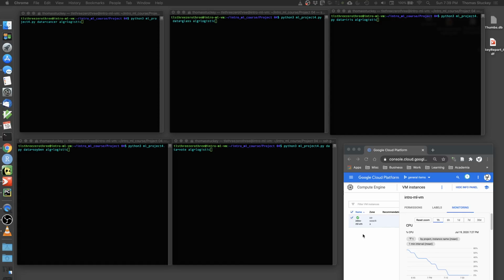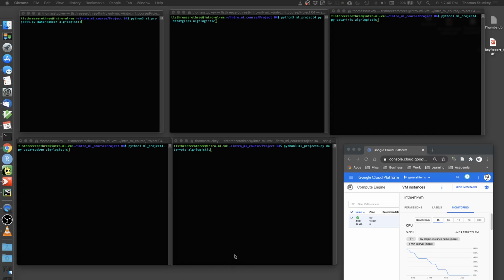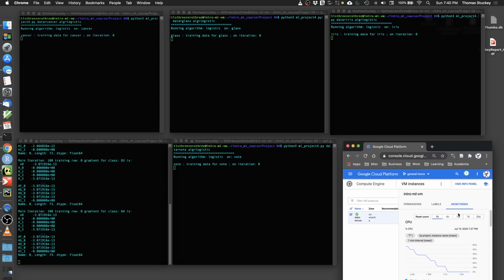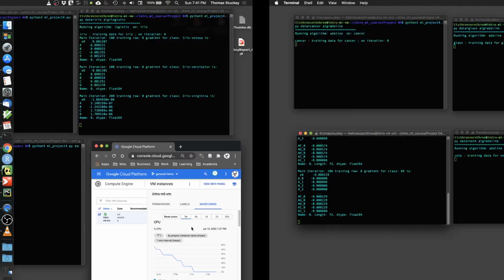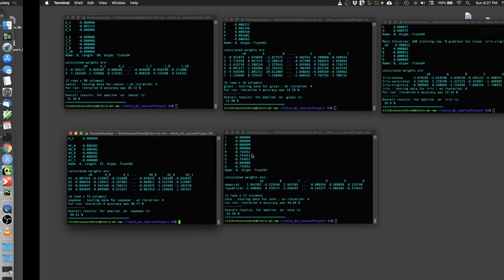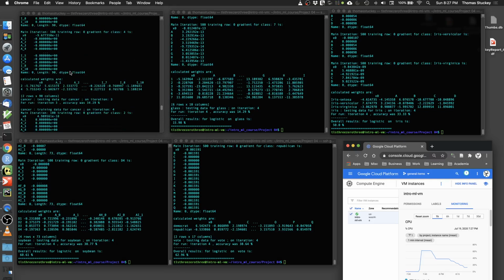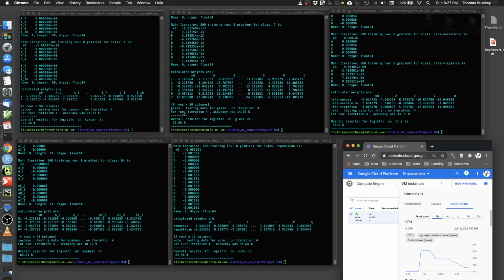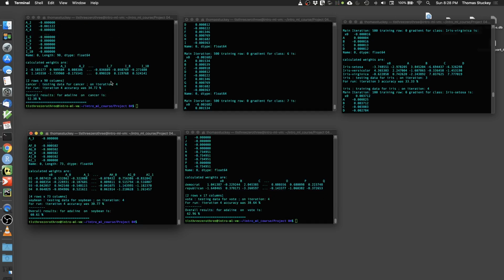Intro to ML: Project 4